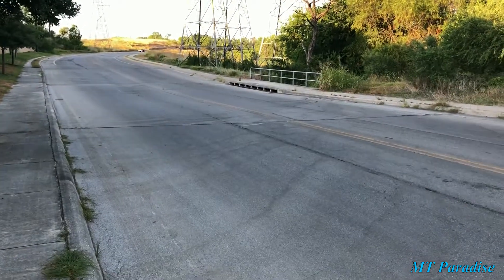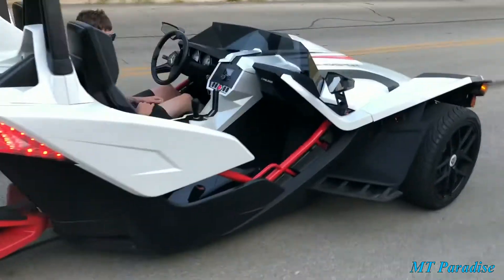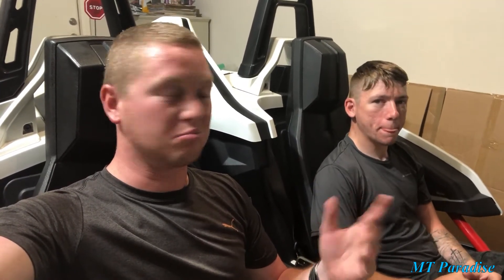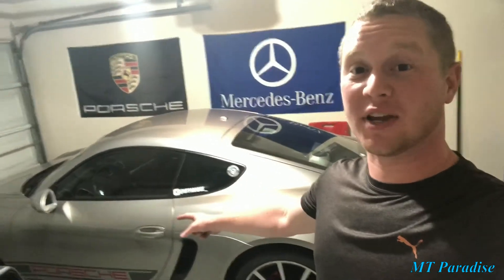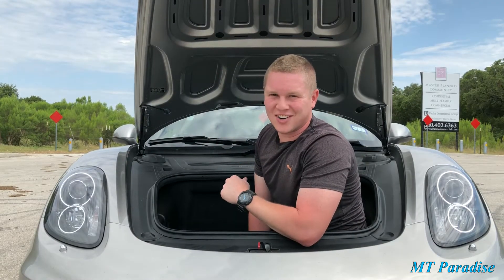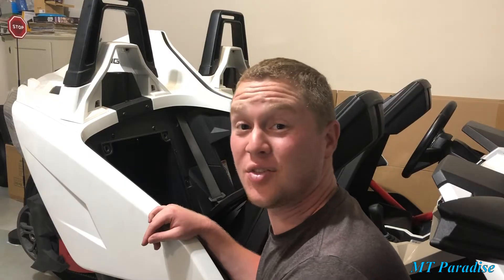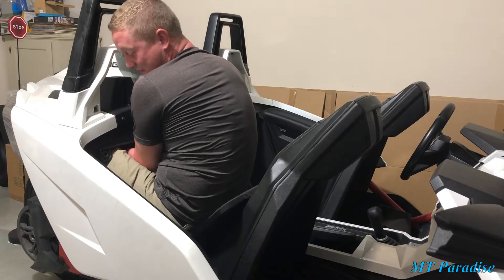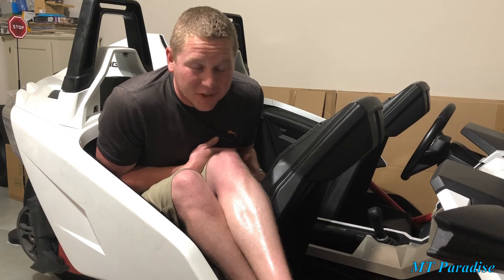Polaris Slingshot... I Need One After This Weekend of Fun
We had a Polaris Slingshot for a day and it was so much fun. There is enough cargo space for a helmet or a backpack on each side but this would still be a fun car for a road trip.